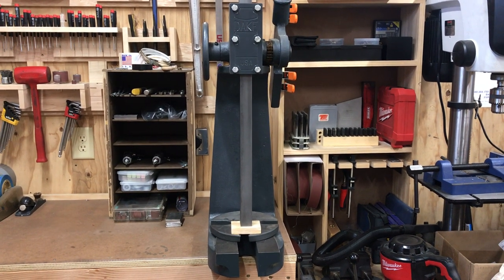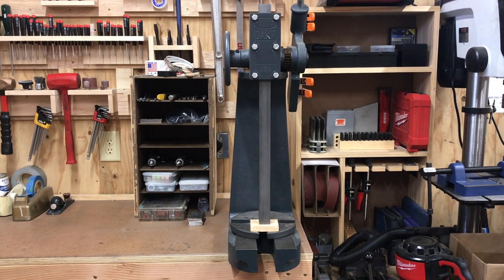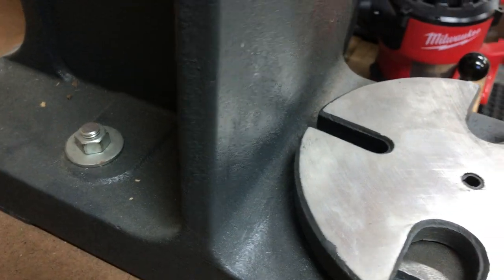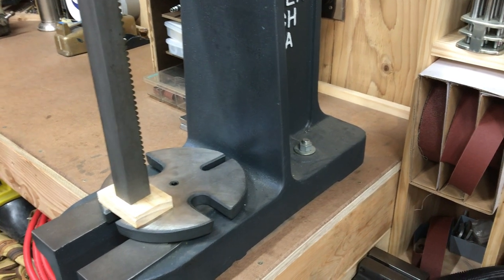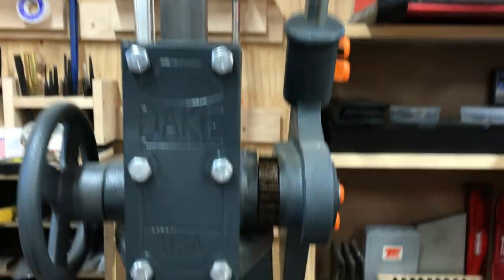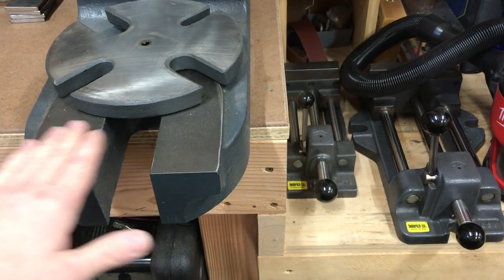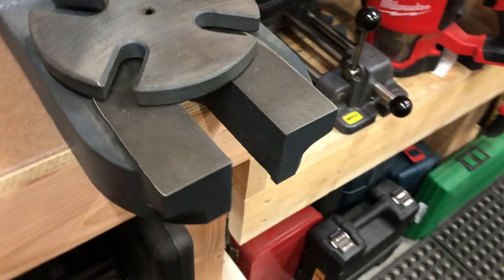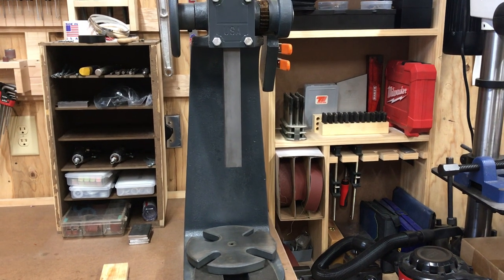Dake Arbor Press (First Look & Review)!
Here is a first look and review of my Dake 1 1/2 B arbor press I've had for about 2 years.